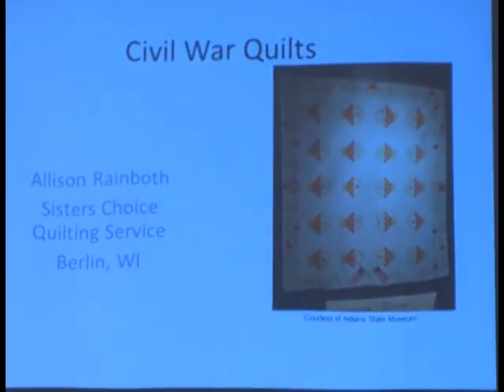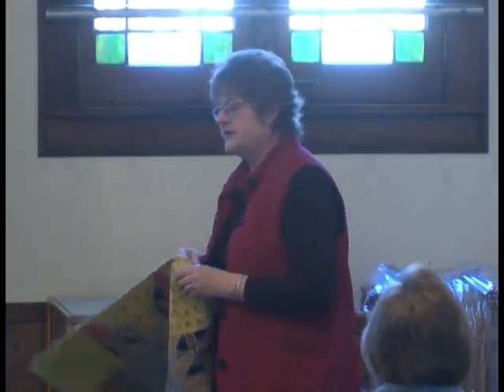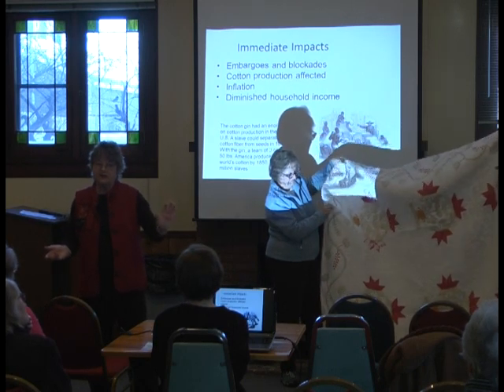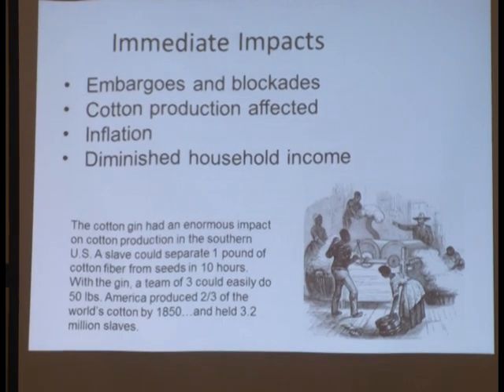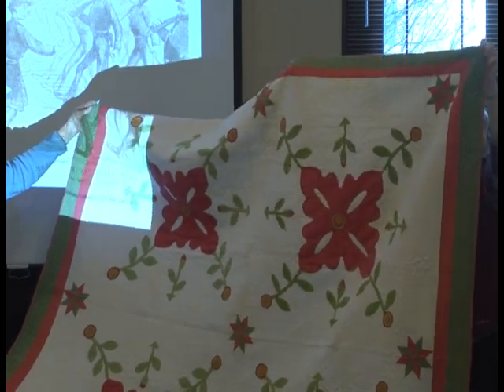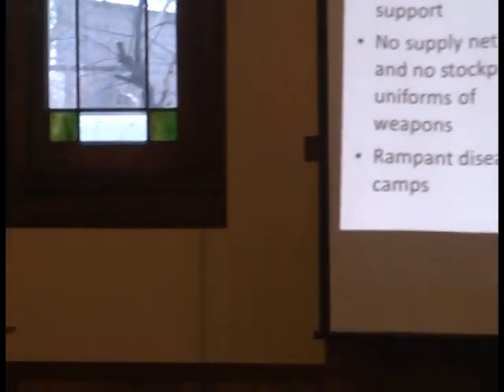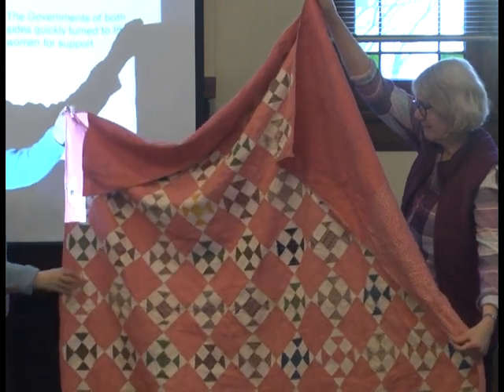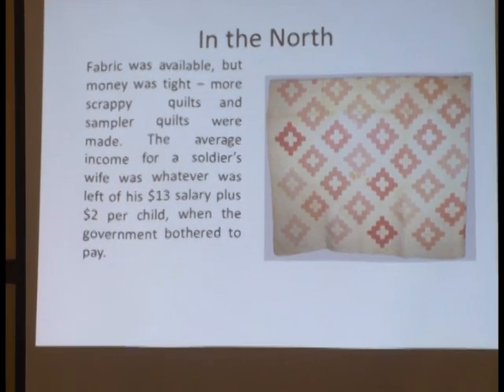Waupaca Historical Society: 4/19/18 - Civil War Quilts